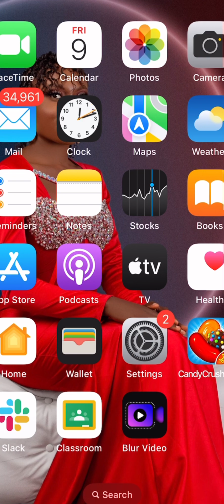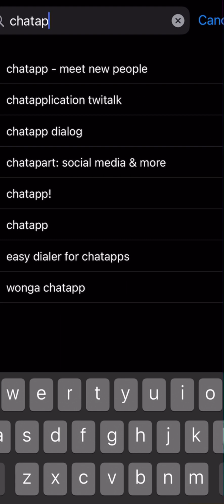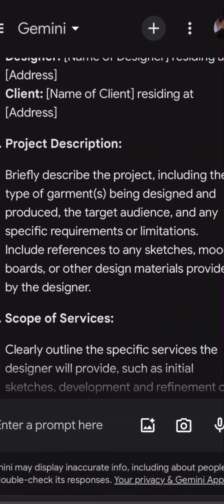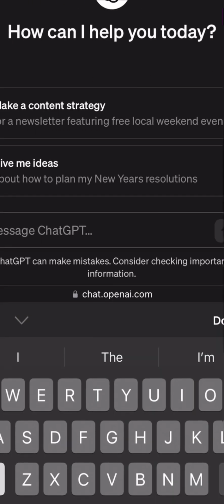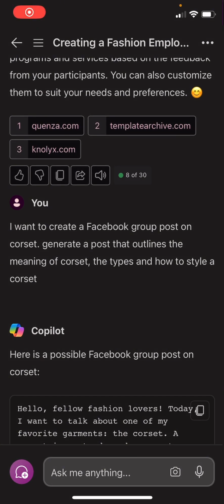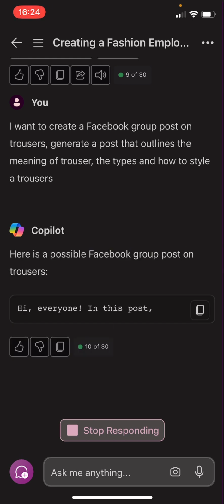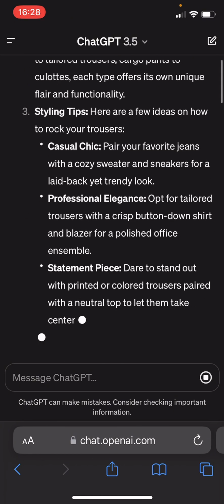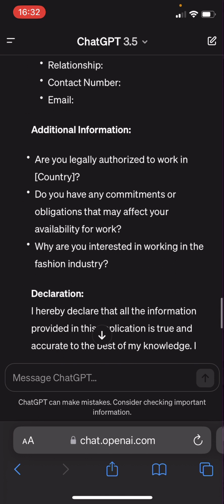How to generate forms, Facebook post with 3 Ai tools as Business Owner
Ai tools
Bing
Business forms
Chatgpt

How to create post using ai
How to create bing